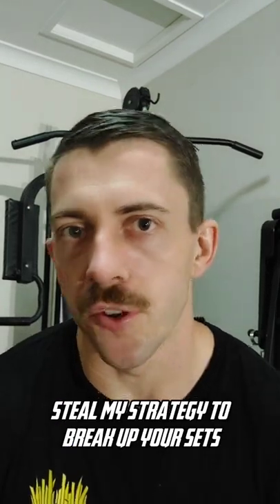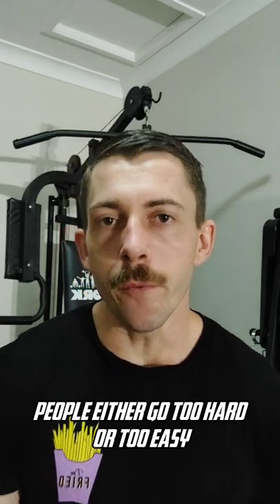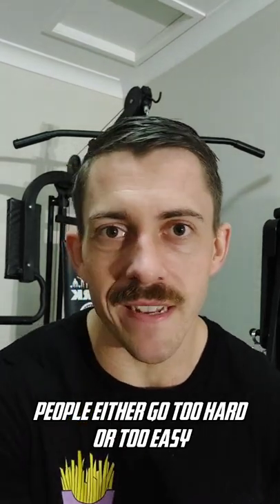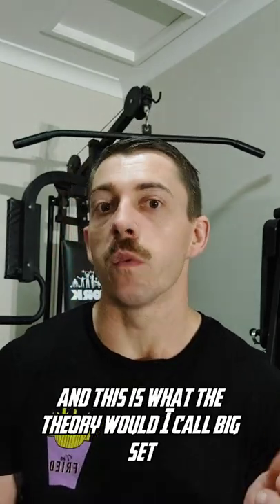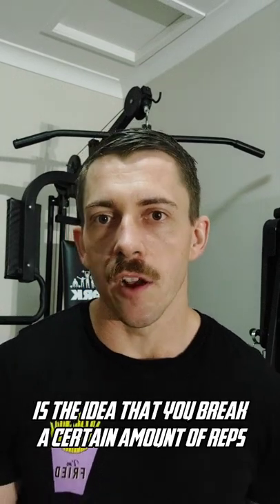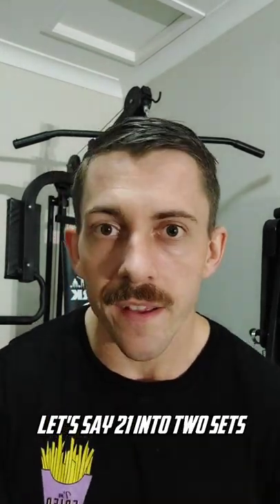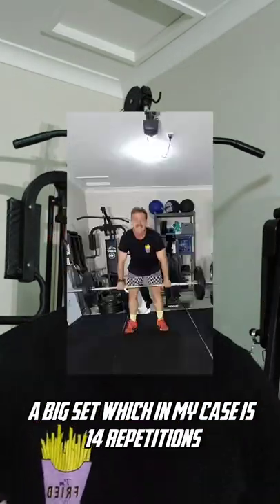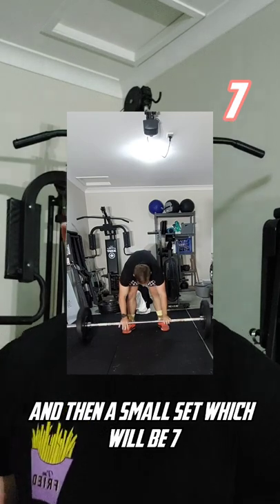Steal My Strategy: Breaking Up Sets In CrossFit